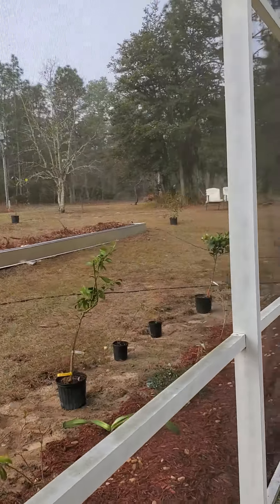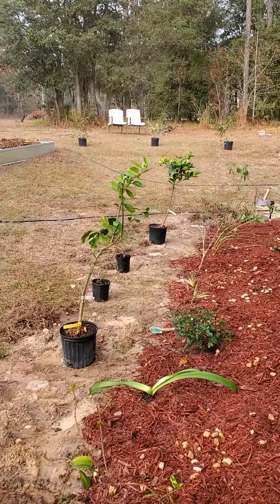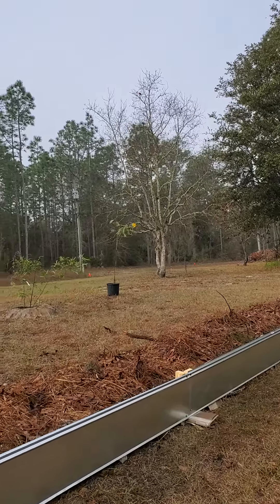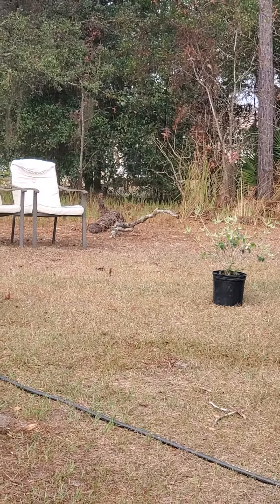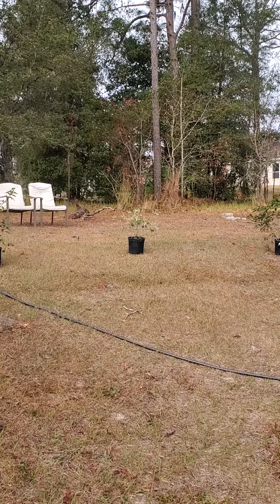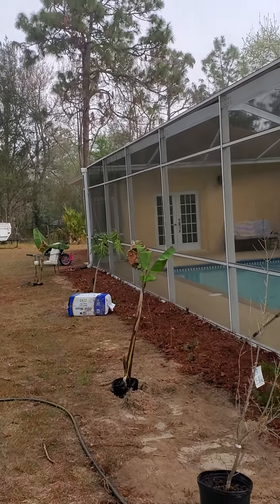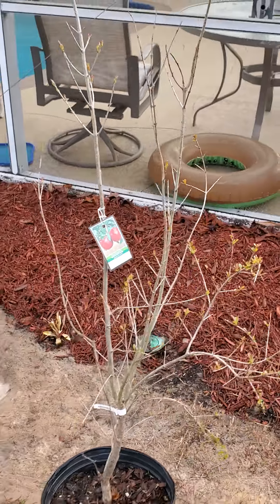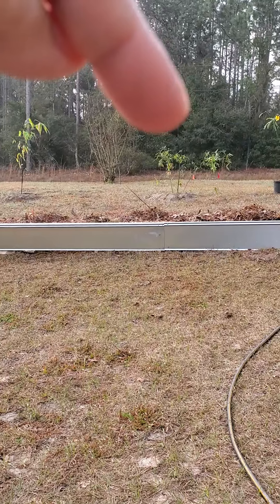2022 First planting my food forest.